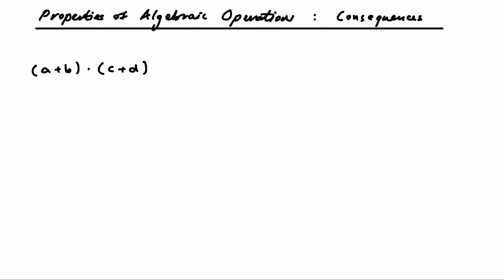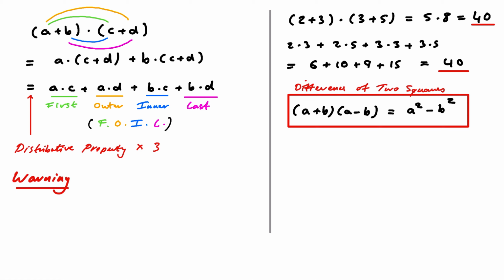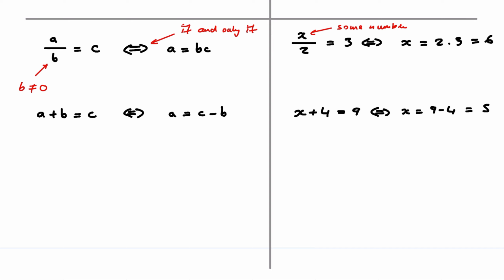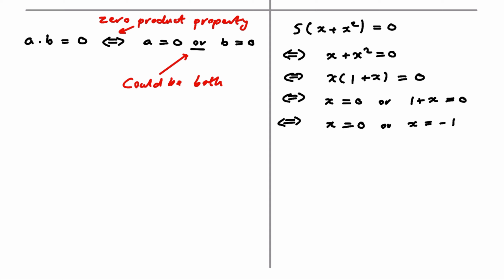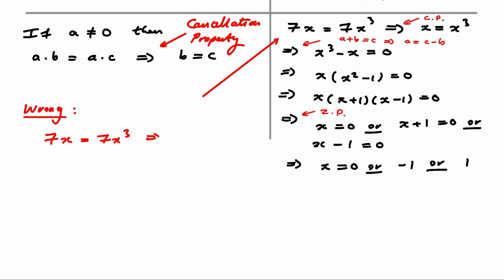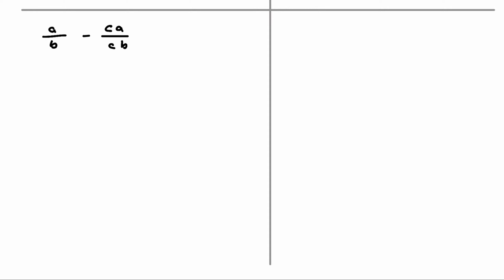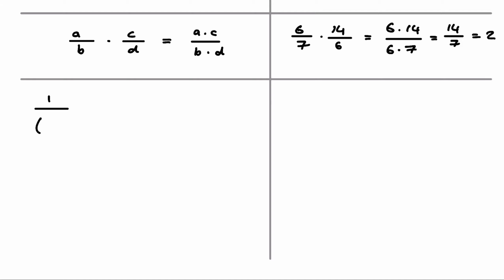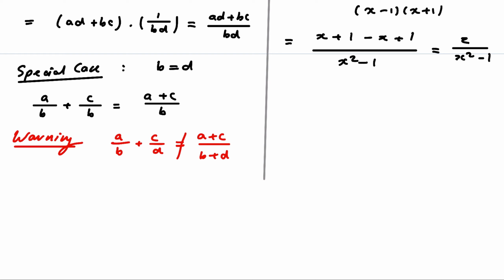Properties of Algebraic Operations 2